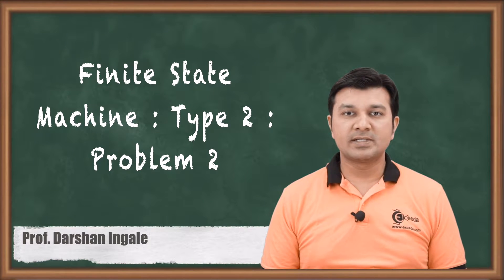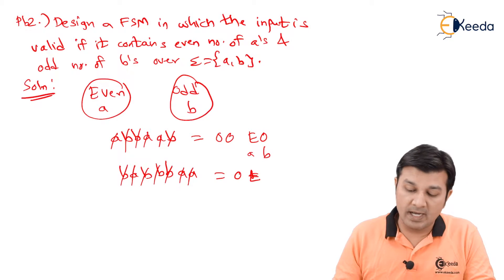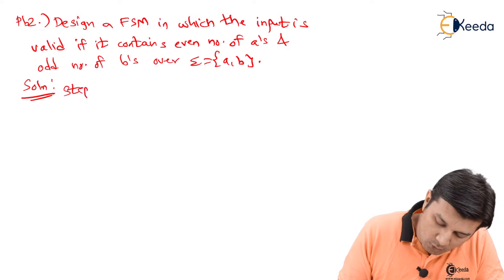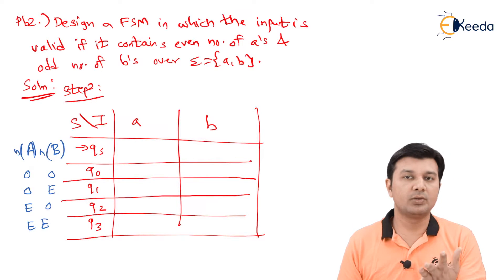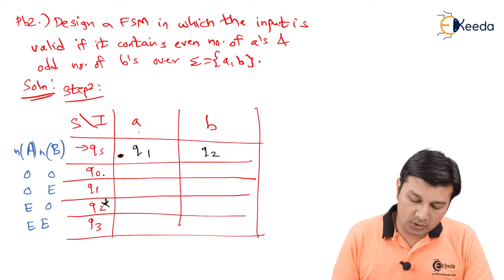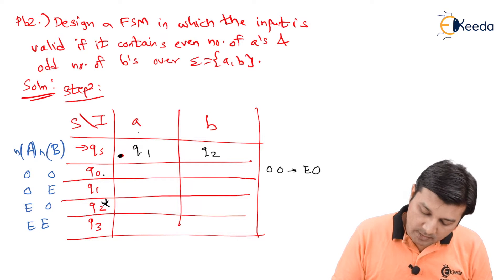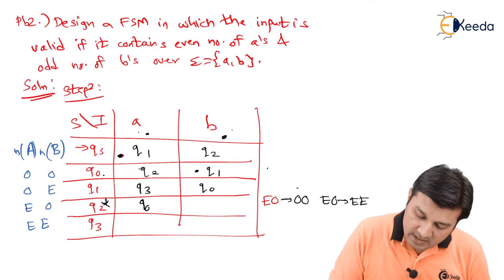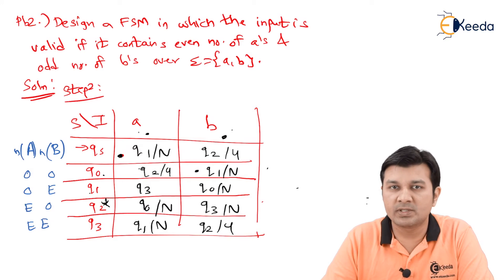Finite State Machine  Type 2  Problem 2